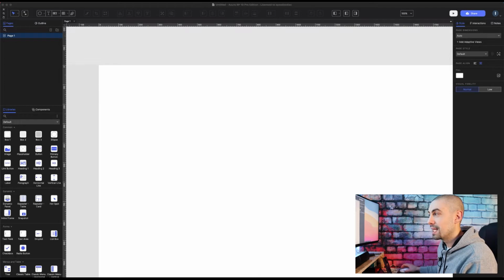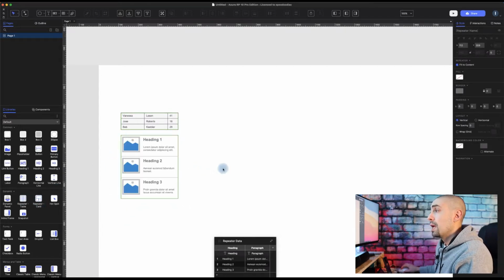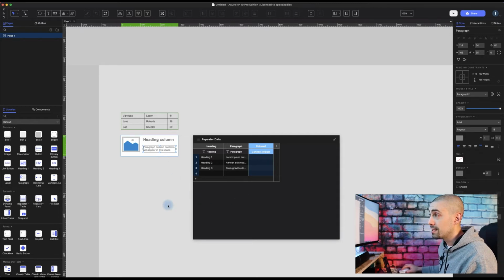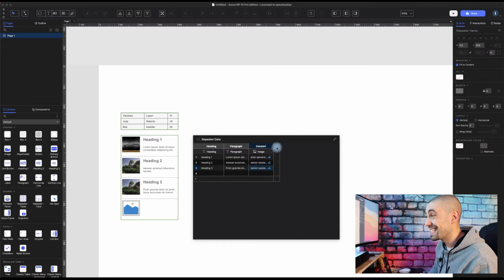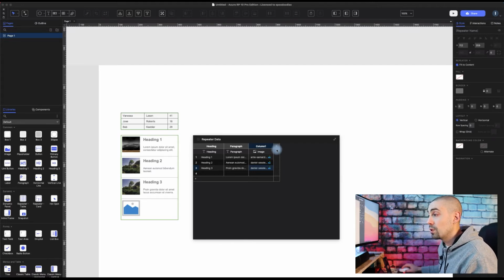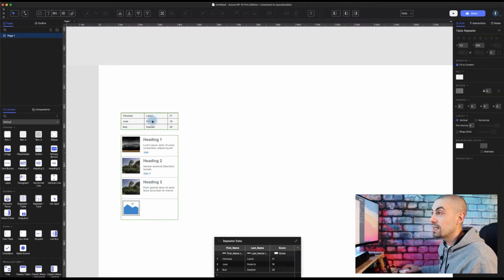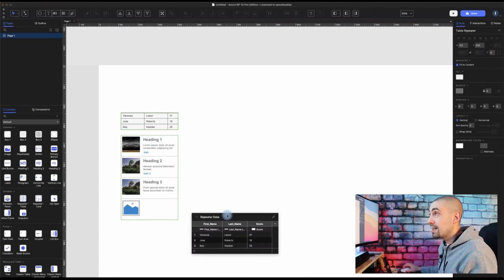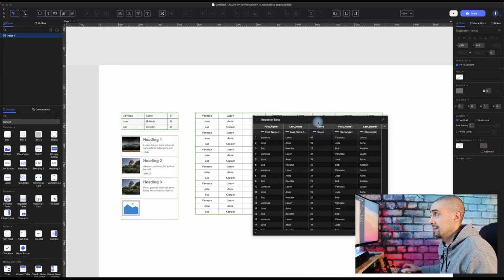Repeater in Axure Rp 10 Beta - 😎 MIND BLOWING 😎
174€ / Year for UNLIMITED: Music / Effects / Stock Video / Graphics & much more from ENVATO ELEMENTS

In this short video, I talk about what's new in the REPEATERS in Axure RP 10 Beta!
There are some mind-blowing changes that YOU NEED TO SEE!

To get access and use Axure RP 10 Beta, you should have on your Mac or PC an active Axure RP9 license.

Let's discover together the main changes of Axure RP 10 Beta!

00:00 Intro
00:44 New repeater widget in Axure RP 10
01:26 Data table in a separate panel
02:19 No linking anymore!
04:10 Repeater table from action toolbar in Axure RP 10